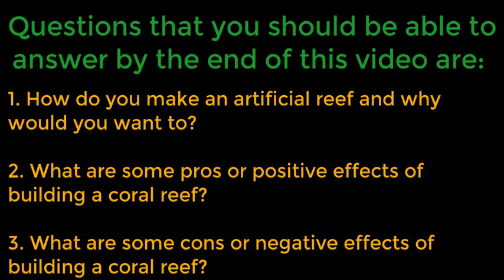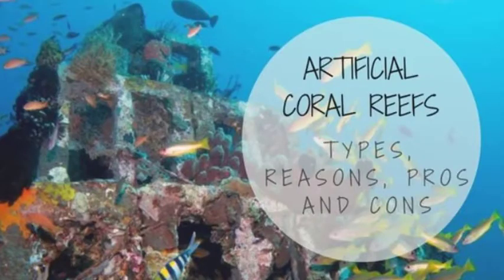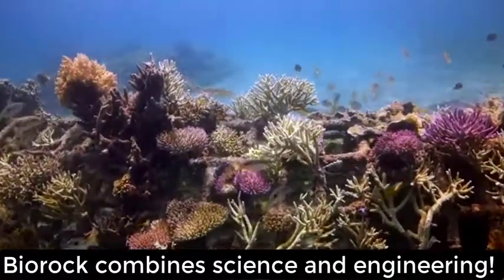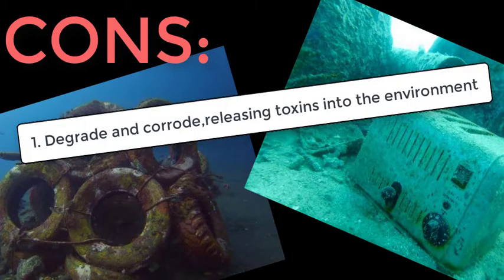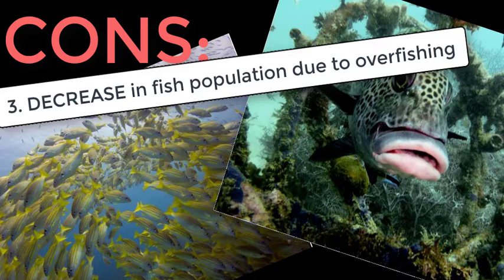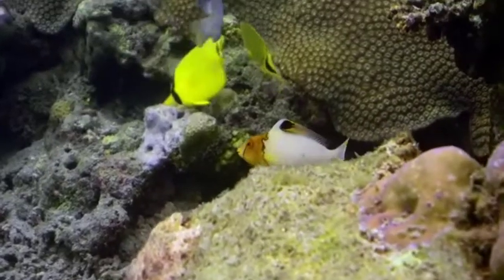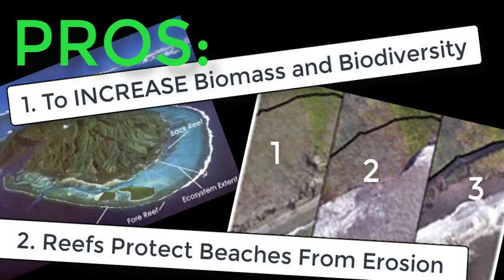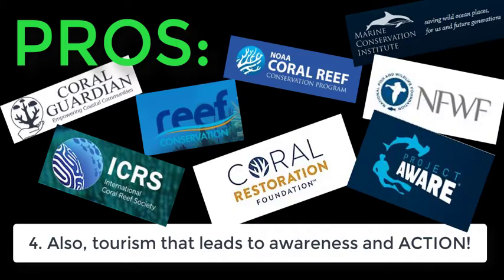Coral Reefs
This video talks about the pros and cons of artificial reefs!